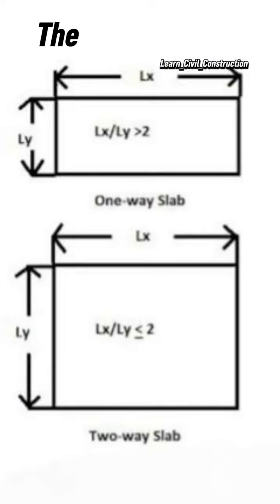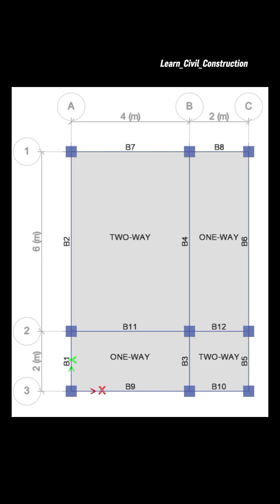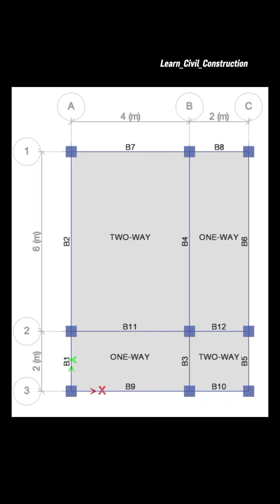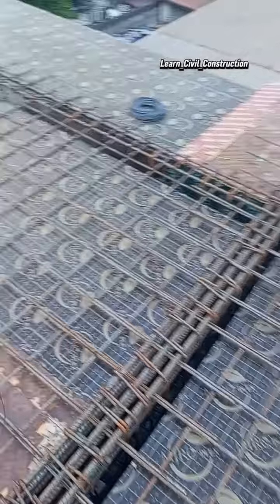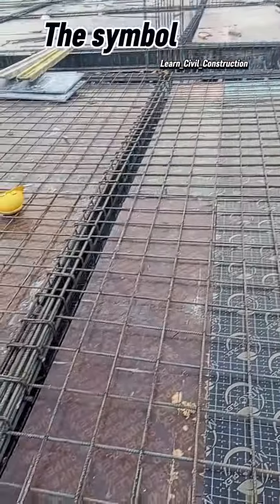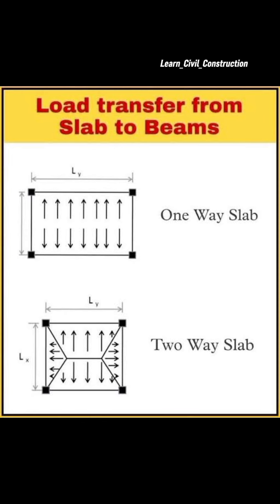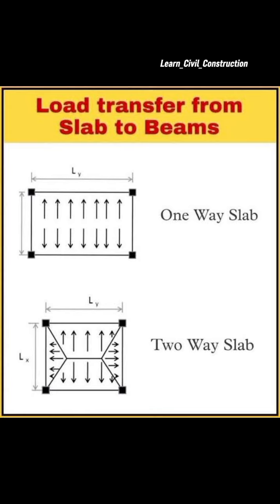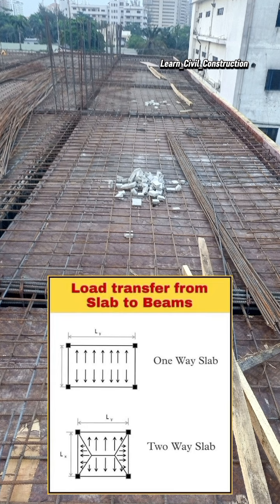One way and two way slab